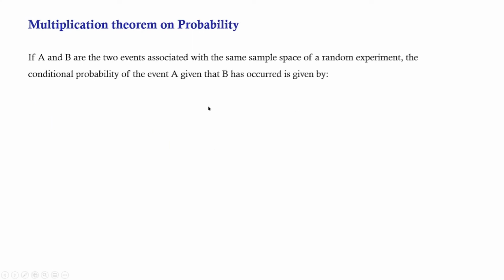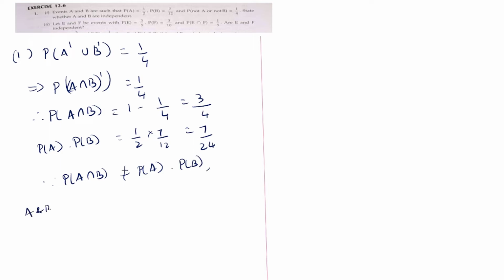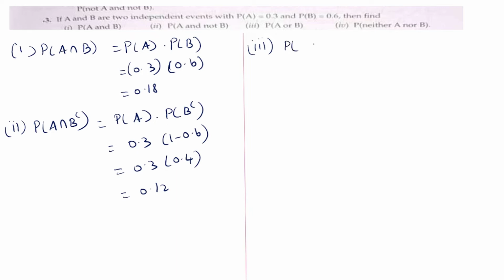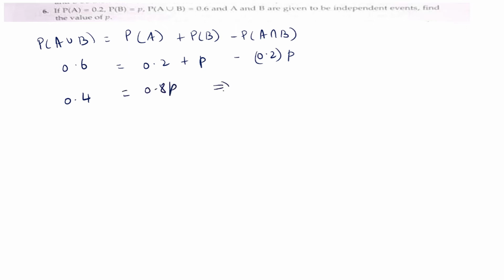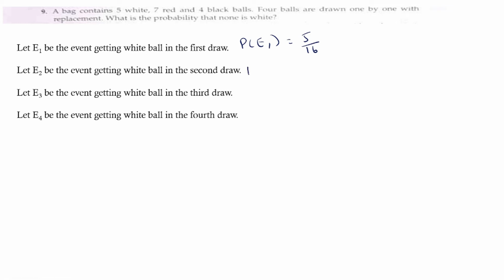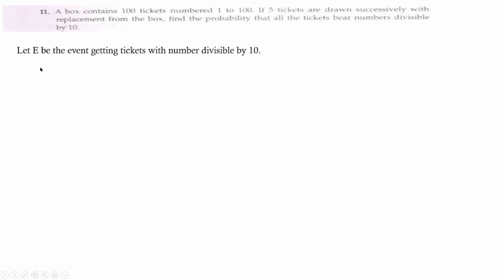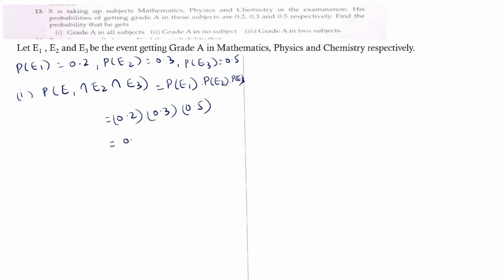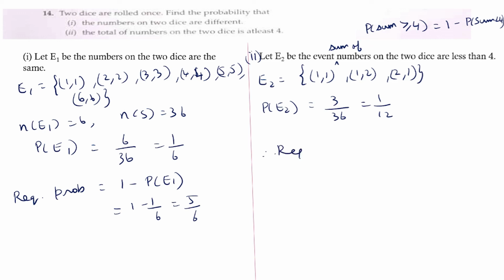Multiplication Theorem| Probability| Ex 12.6| Ch 12| P 7| M L Aggarwal Book |Class 11 Applied Maths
Solution pdf

Multiplication theorem on probability

Solution to

Exercise 12.6 (Q. 1to Q. 14)
Chapter 12
Probability
CBSE Class 11 Applied Mathematics by M L Aggarwal

Playlist for Term 2, Unit 4 - Calculus, Chapter 8 - Limits, Continuity, and Derivatives